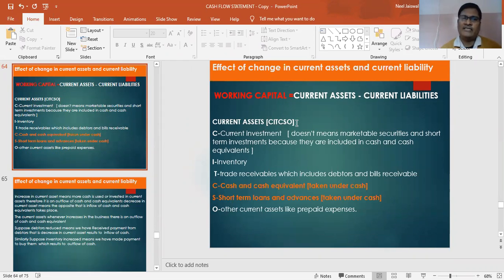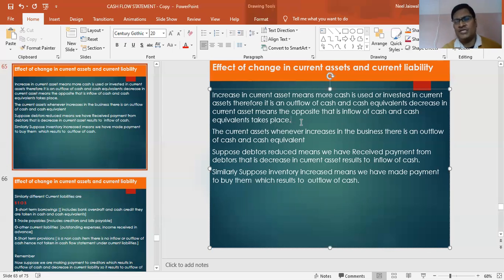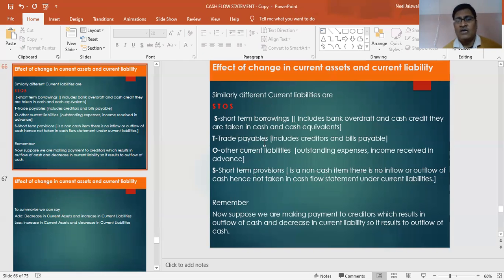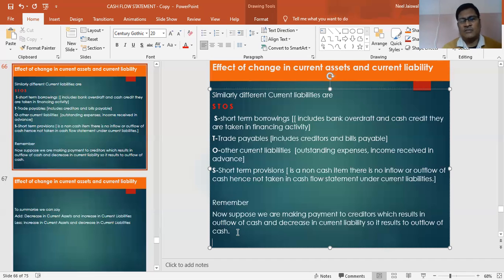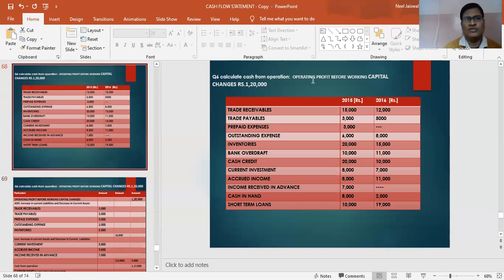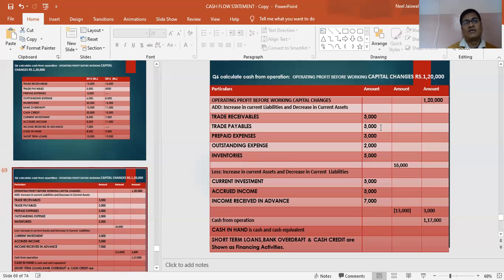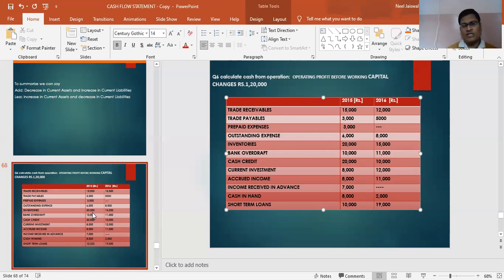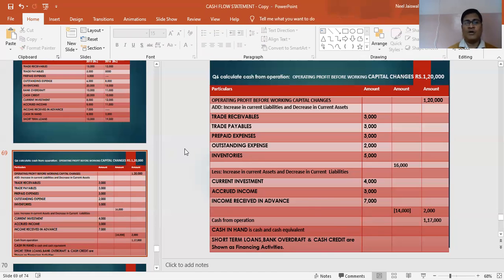Cash Flow Statement .Part-V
cash from operation